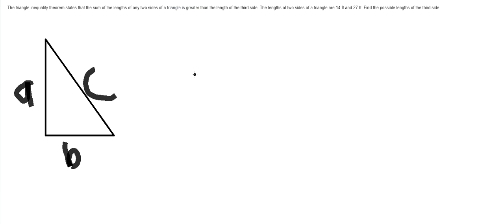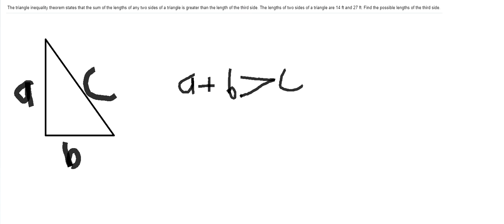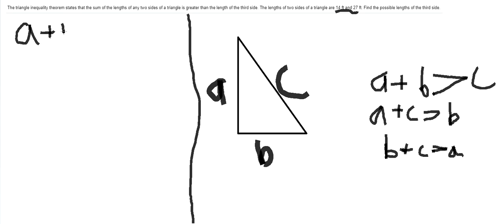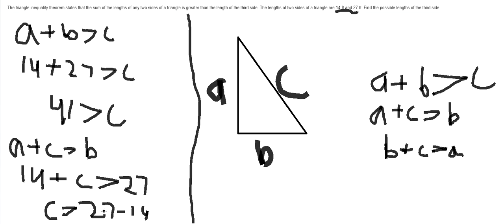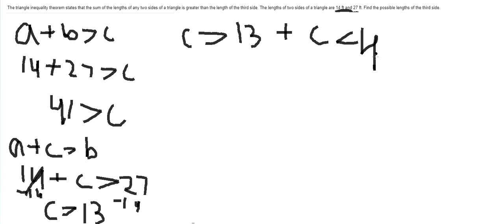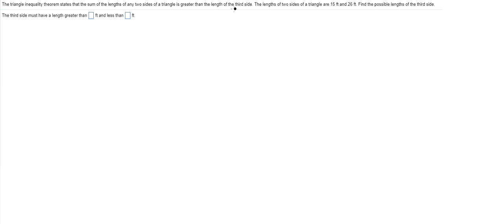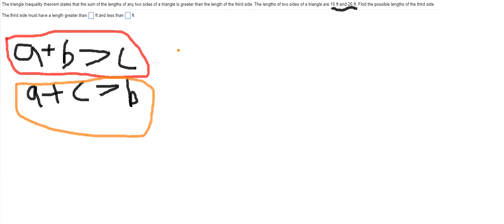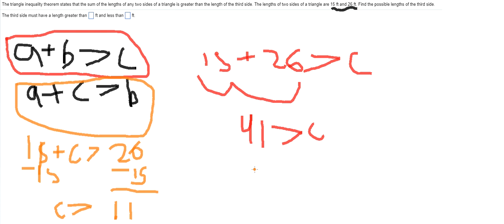What is the Triangle Inequality theorem?